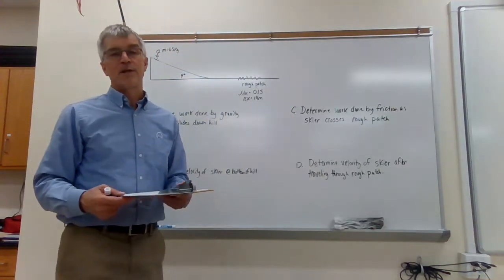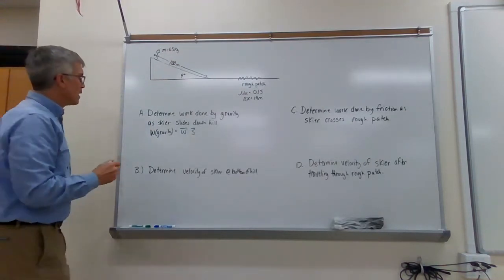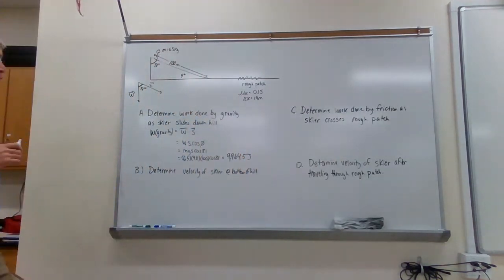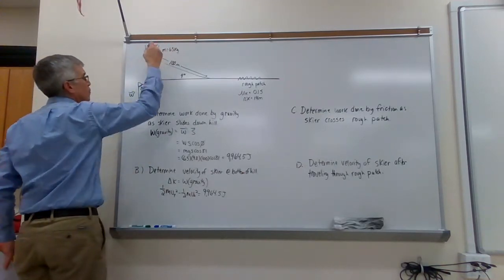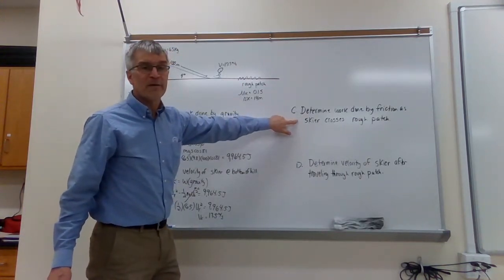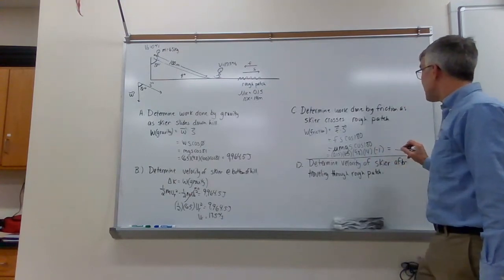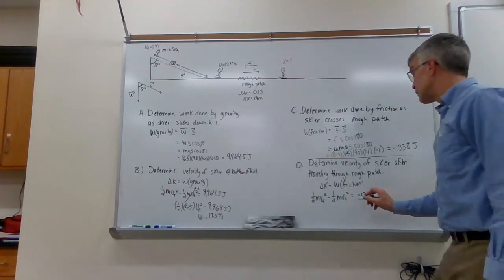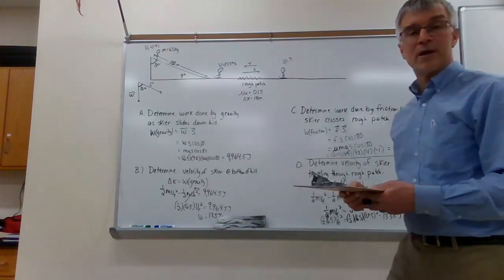Work / Kinetic Energy Theorem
A sample problem that uses the work / kinetic energy theorem, which states that the change in kinetic energy of an object is equal to the work done on the object.